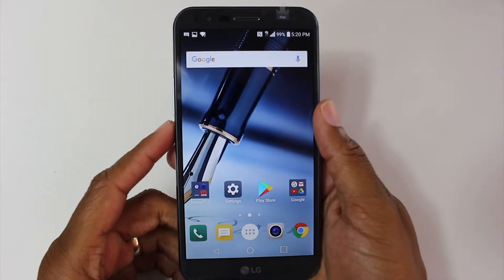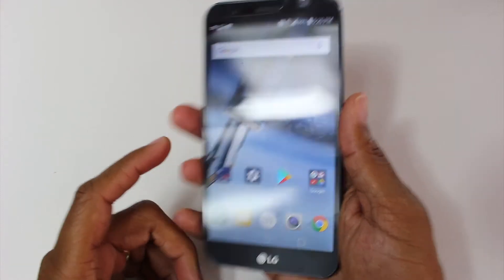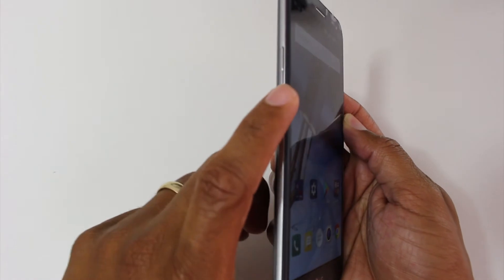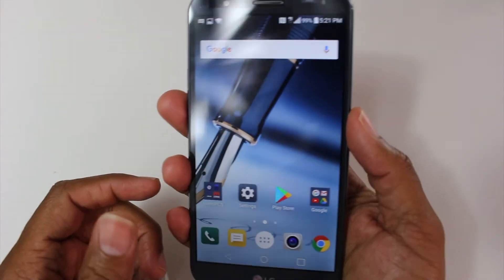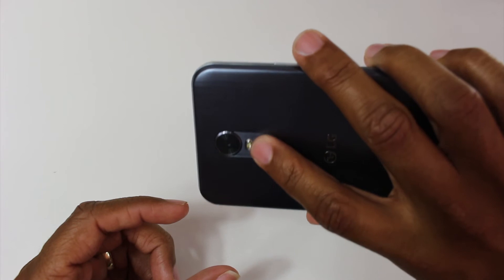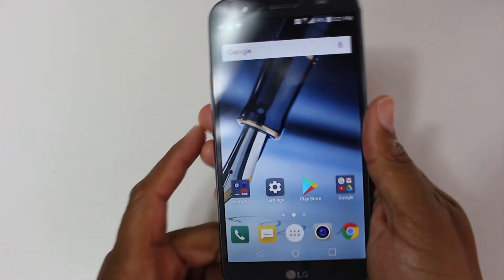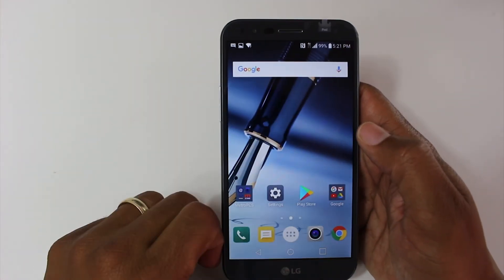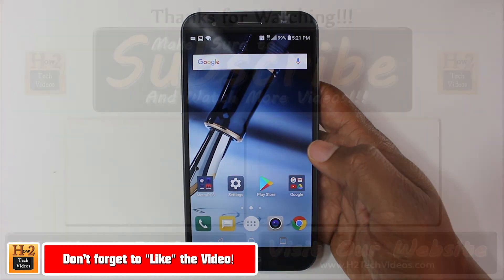LG Stylo 3 Plus - How to Take a Screenshot